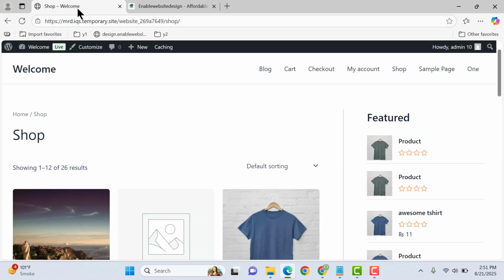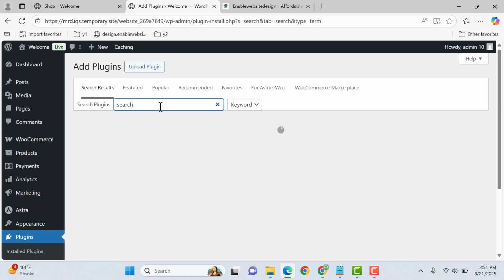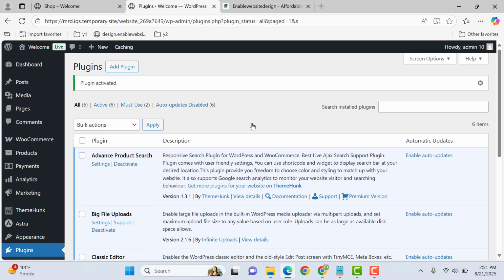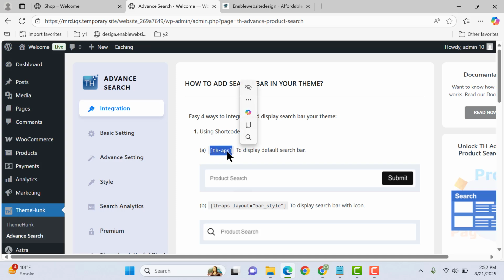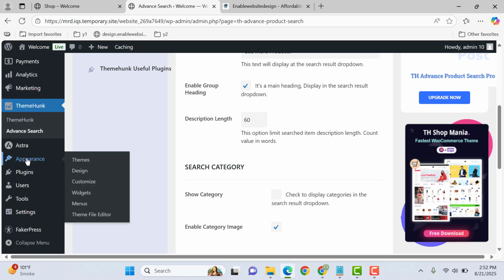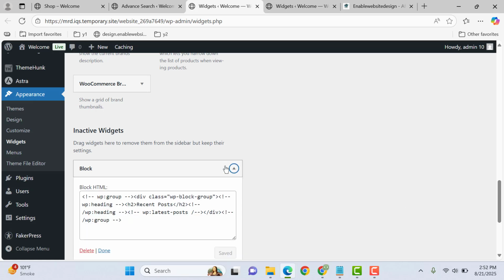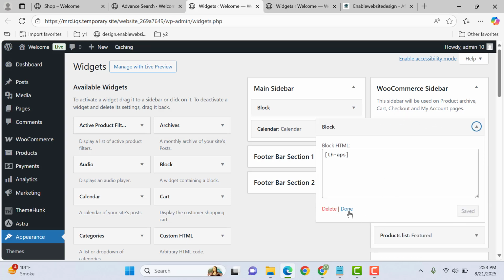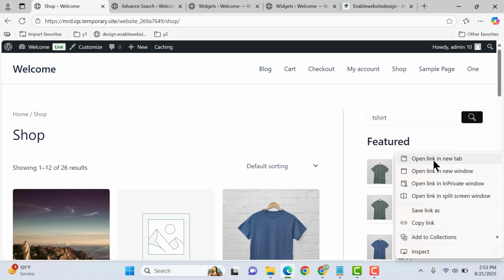How to add real time ajax search box for products search in astra wordpress theme sidebar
🎨 Learn how to add a real-time Ajax search box for products in the Astra WordPress theme sidebar in 2026! In this video, I show you how to install the free FiboSearch plugin and add its widget to your sidebar, so visitors get live, instant product suggestions with images and prices as they type, right from your sidebar.

In this video, you'll learn:

Why a live Ajax search box in the sidebar improves product discovery
How to install the free FiboSearch plugin
How to add the FiboSearch widget to your Astra sidebar
How live suggestions display product images and prices
Tips for customizing which fields are searchable

Perfect for:

Store owners wanting faster, smarter product search

Freelancers offering WooCommerce and Astra customization services

Business owners improving customer experience and conversions

Anyone curious how to add an Ajax search box to their sidebar

Timestamps:
0:00 – Introduction
0:20 – Why a live search box in the sidebar helps
1:00 – Installing the free FiboSearch plugin
2:00 – Adding the widget to your Astra sidebar
3:30 – Customizing searchable fields
5:00 – Final result and recap